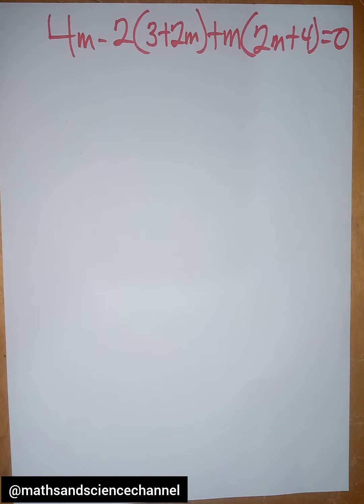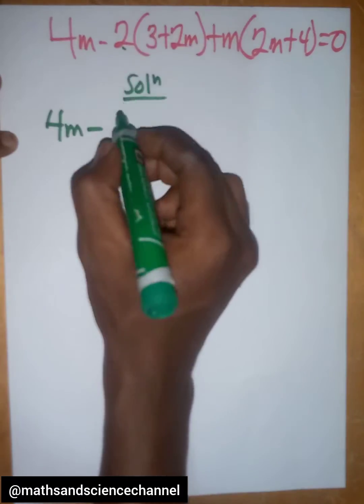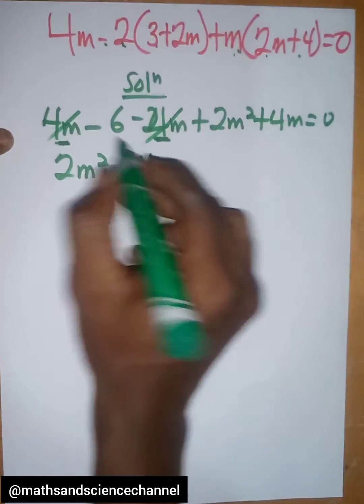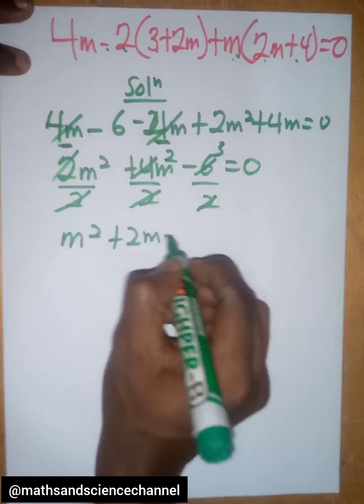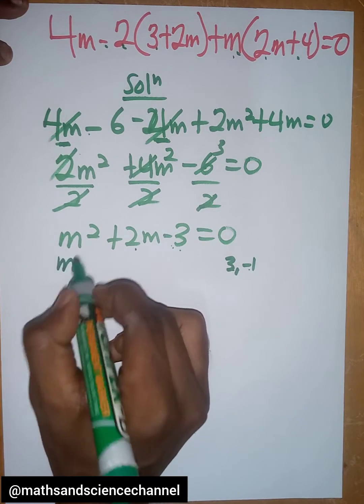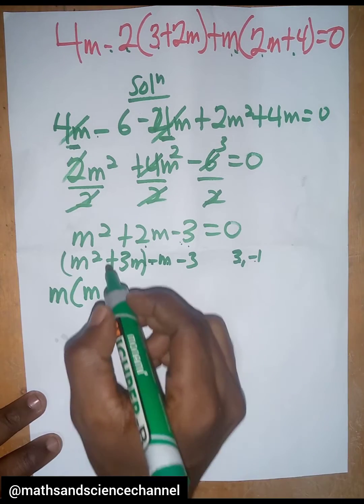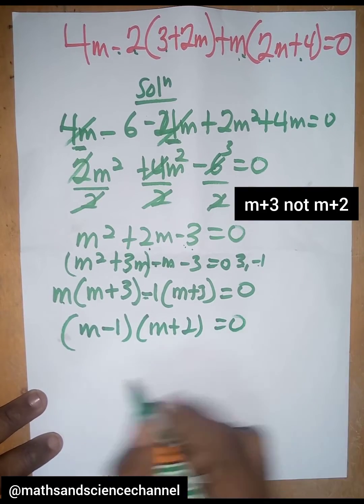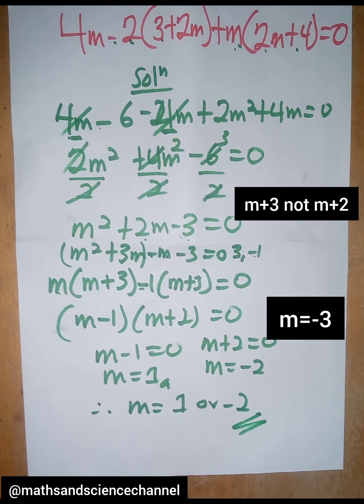Expand and Simplify 4m -2 (3+2m) +m (2m+4) = 0 | SOLVED IN 5 SECONDS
Watch as we swiftly solve the algebraic equation 4m - 2(3 + 2m) + m(2m + 4) = 0 in just 5 seconds! In this quick tutorial, we'll guide you through the steps to expand and simplify the expression, making it easy for you to grasp the solution. Enhance your algebra skills and join us on this speedy journey of mathematical problem-solving

Expand and Simplify Equation, 4m - 2(3 + 2m) + m(2m + 4) = 0, Algebraic Expression Solution, Equation Simplification Tutorial, Quick Math Solution, Algebra Problem Solving, Mathematics Tutorial, Educational Math Video, Math Help, Algebra Skills Development